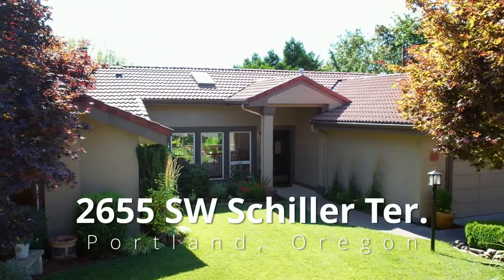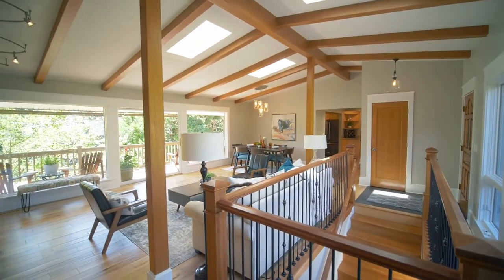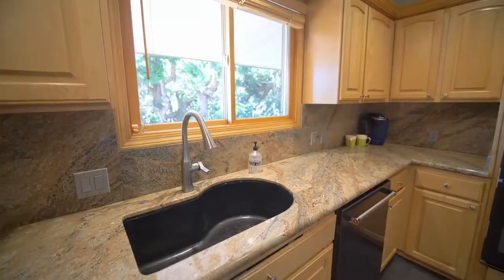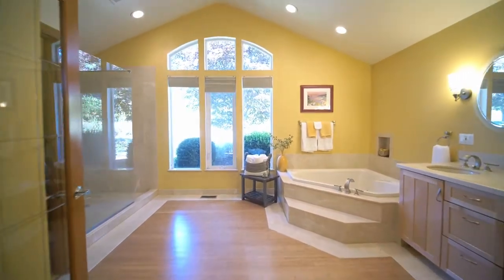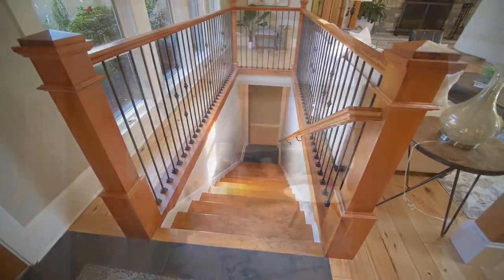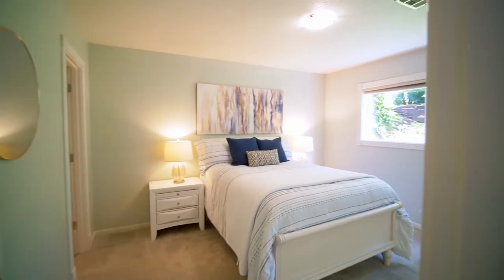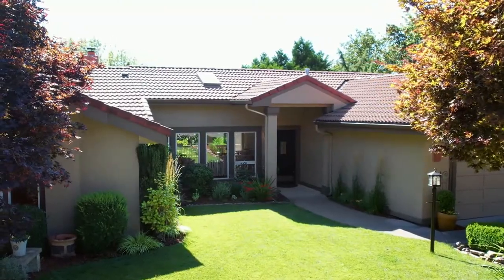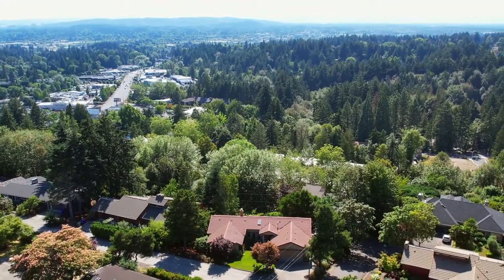Gorgeous Updated West Slope Home in SW Portland ~ Video of 2655 SW Schiller Ter ~ Portland homes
Immaculate West Slope 4 bed, 3 bath home with the Primary located on the main with a spa sized ensuite. Vaulted open beam ceilings with skylights transition to great indoor/outdoor living.. Gorgeous late Fall/Winter sunsets. Conveniently located to downtown Portland, Beaverton, Aloha and Hillsboro. Generation living on lower level with separate access. Great income opportunity for Airbnb/ADU. Large gated 47' RV/Boat storage. Fit all your toys. Top-rated schools. New Lincoln HS opening soon. Contact Scott Shannon with Premiere Property Group.